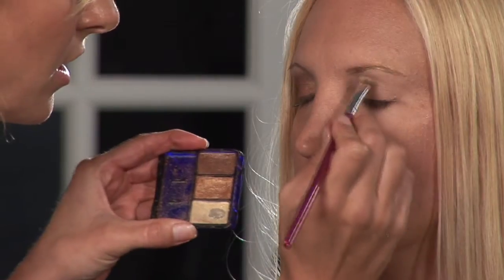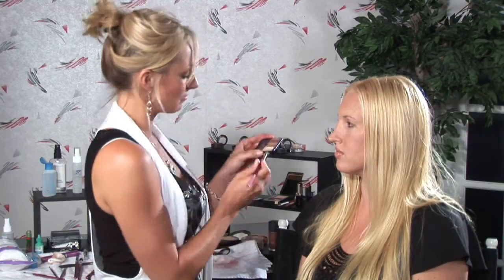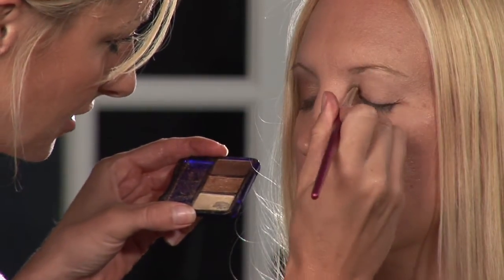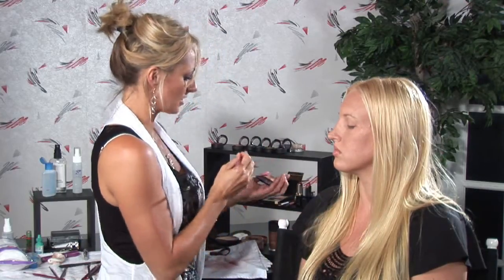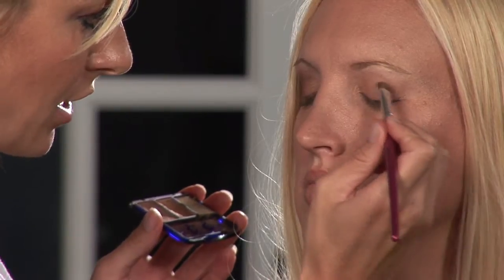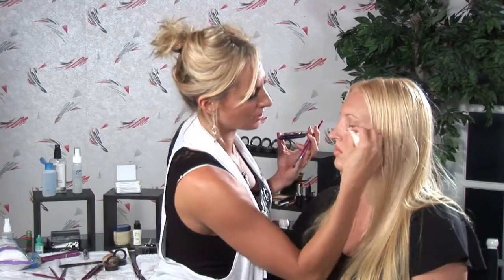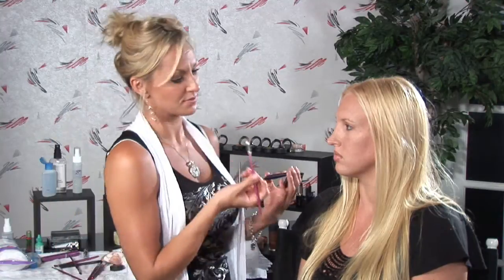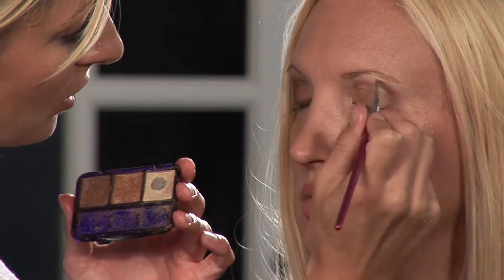Eye Makeup : How to Apply Eye Shadow Like a Model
A model's eye shadow is strategically applied so that her eyes become the focal point of her face. Master the art of model-perfect eyes in this free video by a professional makeup artist.

Series Description: Having stunning eyes completes any outfit. Create model-perfect eyes at home using the techniques in this free video by a professional makeup artist.